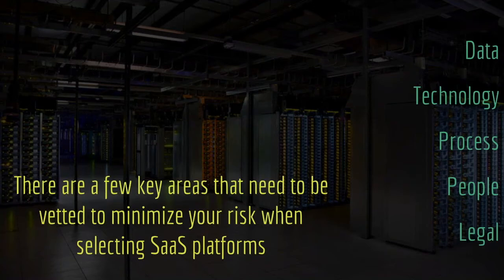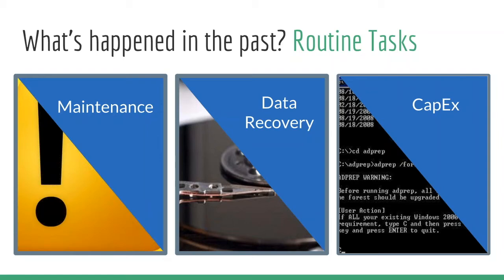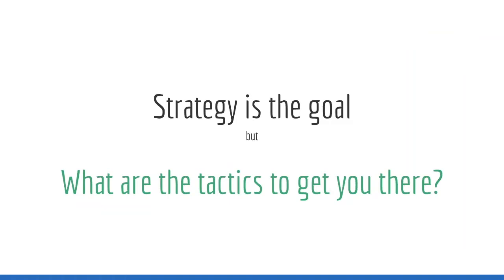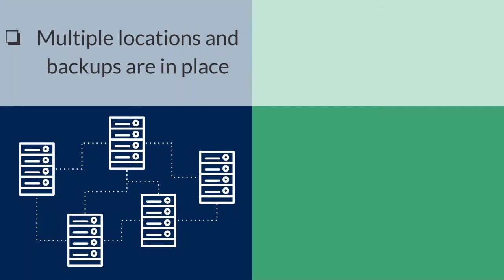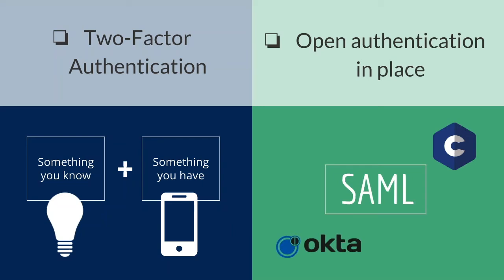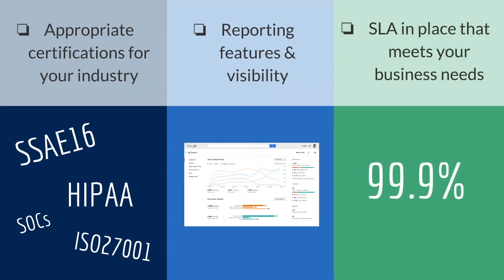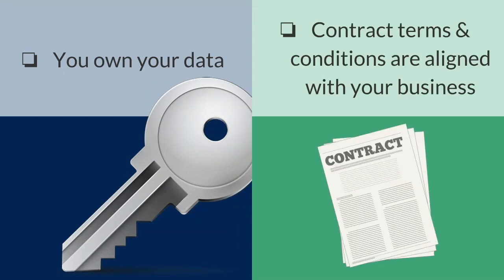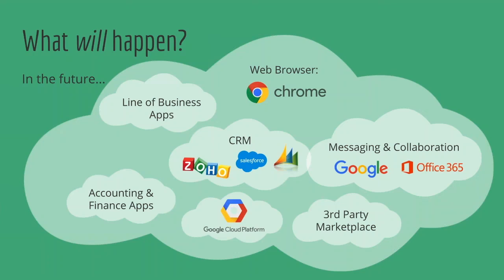Security Webinar: How to Vet Cloud Solutions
Check out this recording to develop your own checklist for evaluating your business cloud applications (before you sign the contract). From making sure you own your own data to SLAs and industry certifications, don't settle for less than the best! Here's where to start.